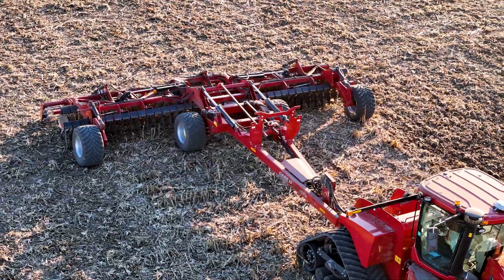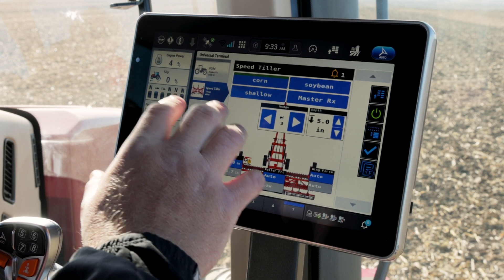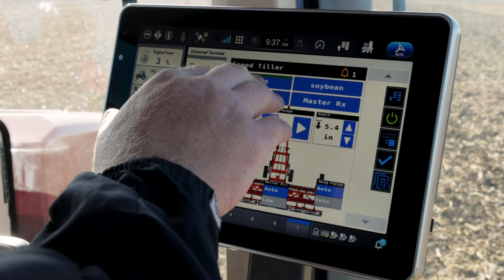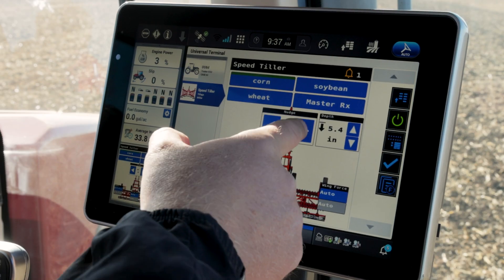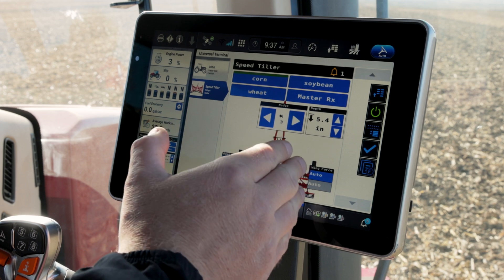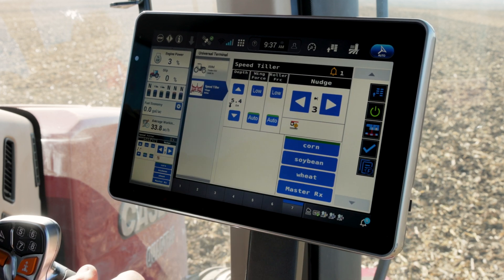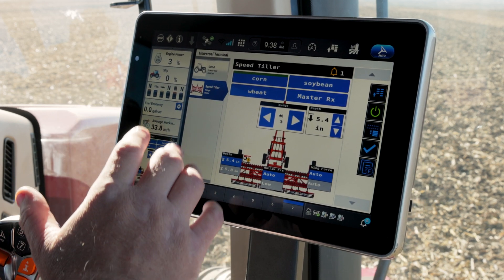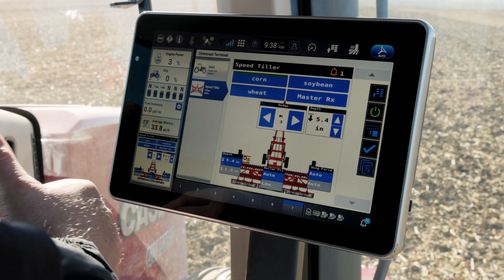Speed-Tiller 475 and Soil Command User Interface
The Case IH Speed-Tiller 475, 21' to 41', offers ease of use in-cab tillage tool adjustments and tillage prescription technology through Soil Command.